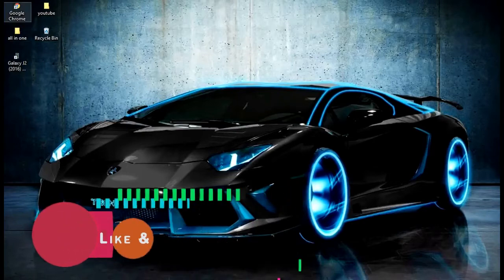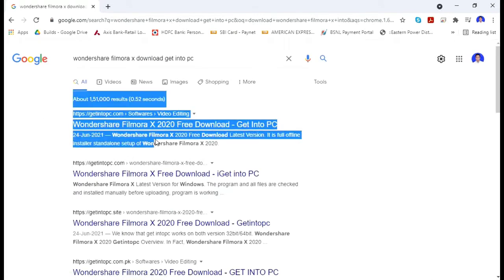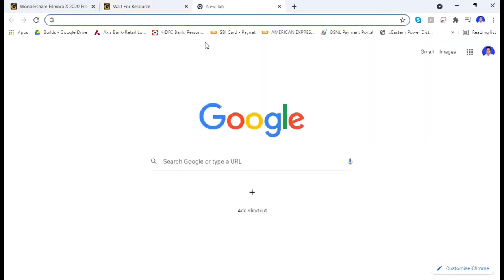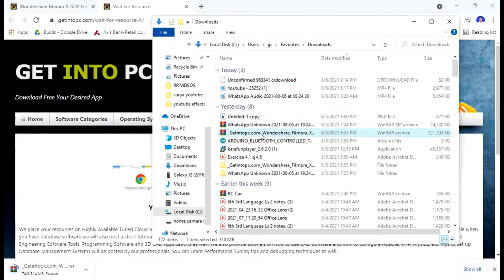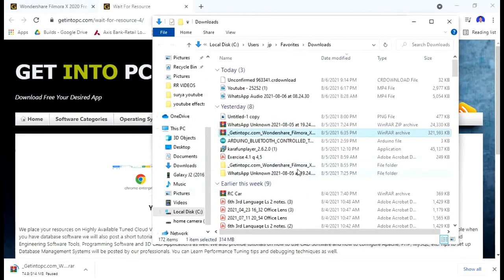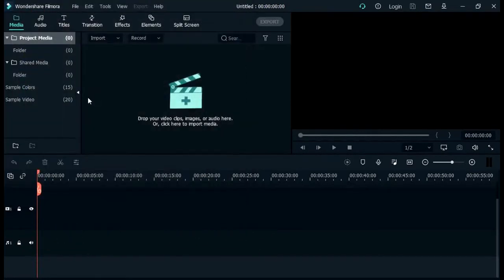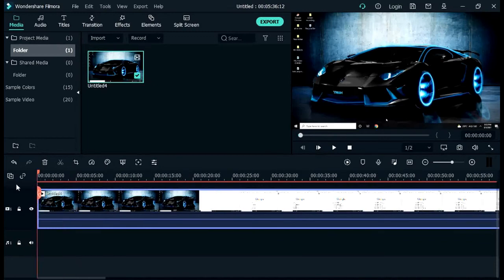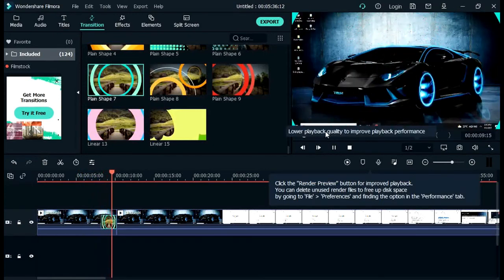Wondershare Filmora X Full Version how Free Download And Activate Lifetime